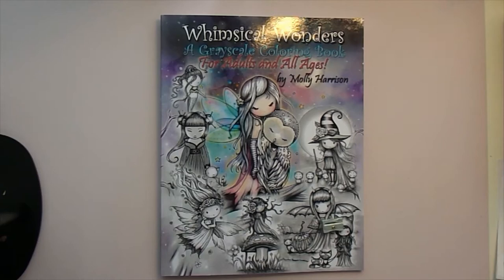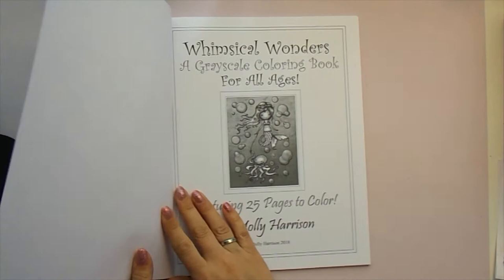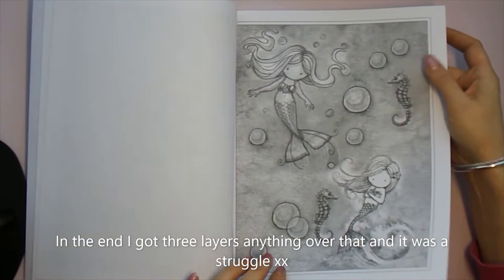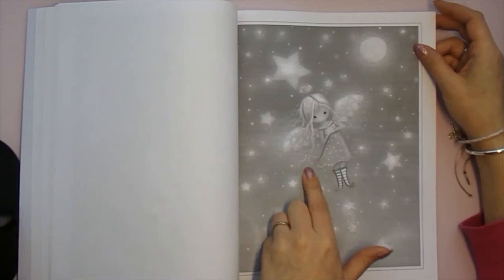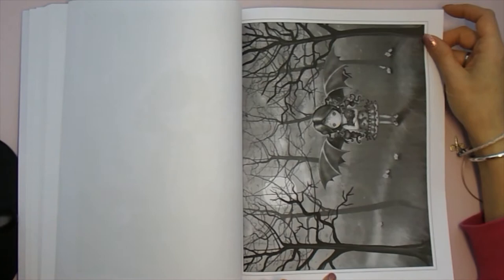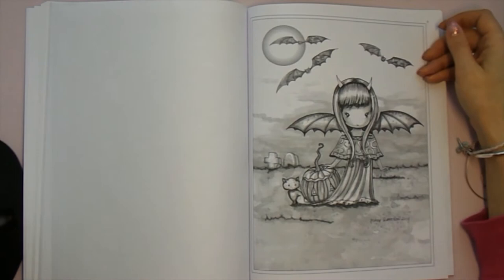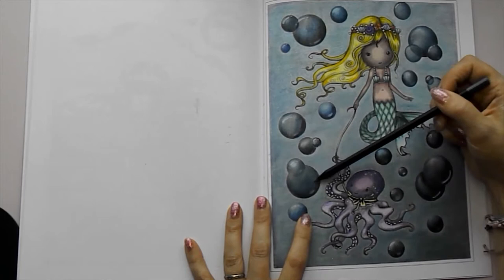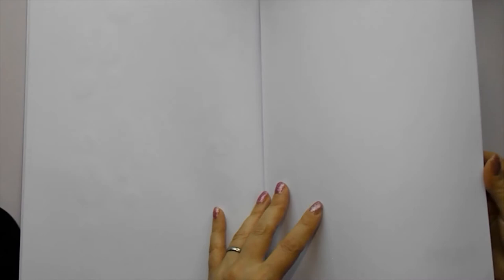Molly Harrison Whimsical Wonders Book & Mindfulness colouring using Arteza 120 Set/Adult Colouring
Welcome everyone xx
Thank you for joining me xx This is my new channel and I welcome you all x My main channel Coobylicious Crafts is a small craft channel where I make resin pieces and other crafts including Sophie & Toffee Subscription Boxes xx Here we are more relaxed and artful, I colour, draw, and paint in may mediums. This channel is all about Cupcakes and Rainbows x Positivity and Kindness x We lift each other up and help each other out xx Coobylicious Crafts is very similar but crafty this is more Arty so if you would like to join me on both I would love to have you xx The products I use are not sponsored they are my own and the opinions are my own xx

Molly Harrison Colouring Book - Amazon
Arteza Pencils - Arteza